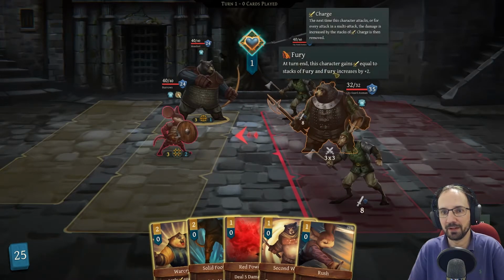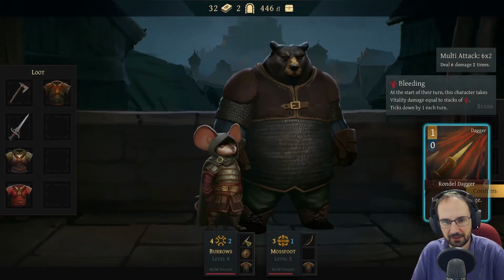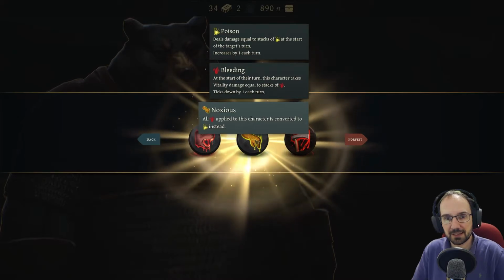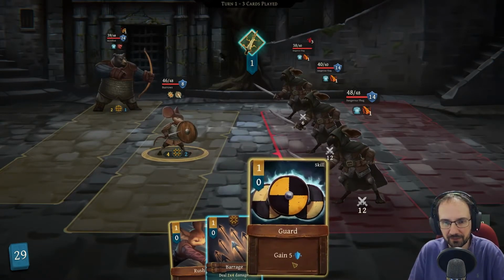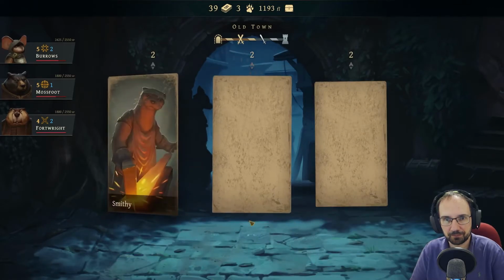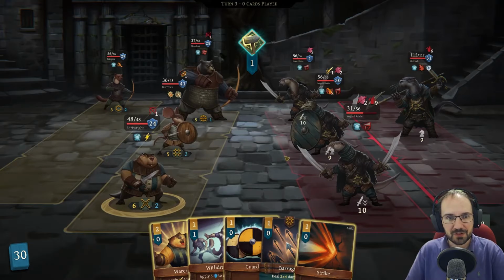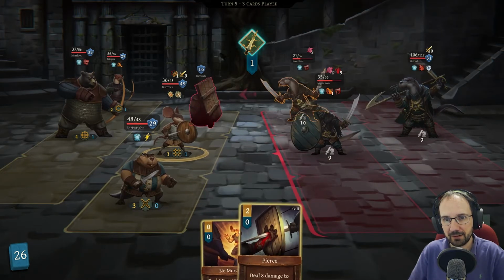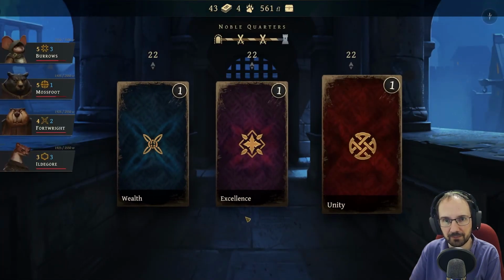Gritsalt | Banners of Ruin | Episode 3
We continue our second run by making our way through the streets of the Old Town, where we come face-to-face with Gritsalt...